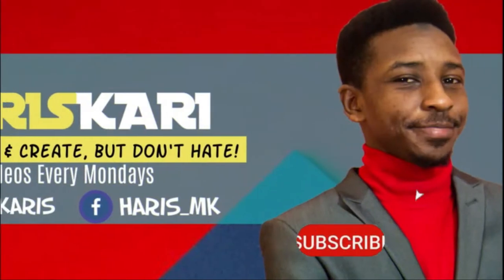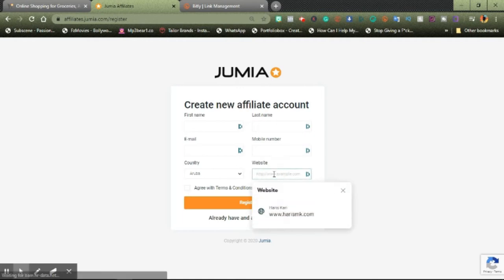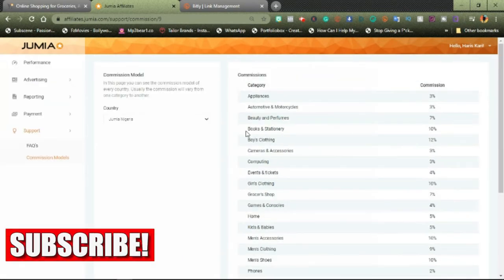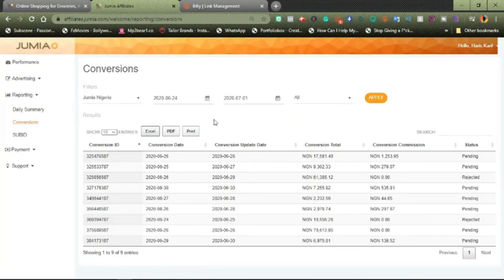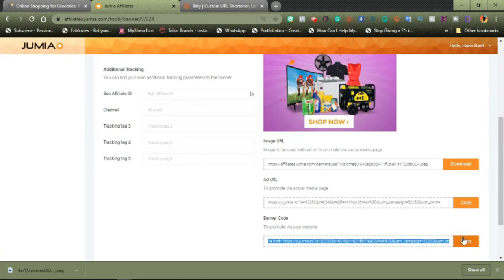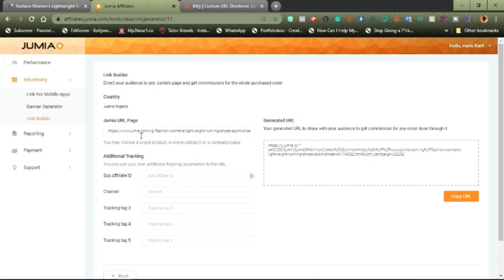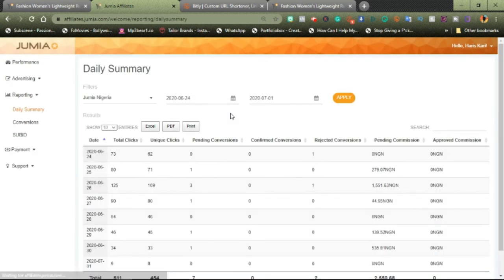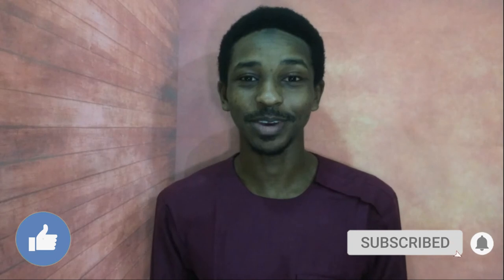The Jumia Affiliates Program | Step by Step Affiliates for Beginners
In this video, we talked about how to start earning commission with Jumia by learning how to join the Jumia affiliate program.

and start earning commission too.

GTBank Swift Code: *GTBINLGA*